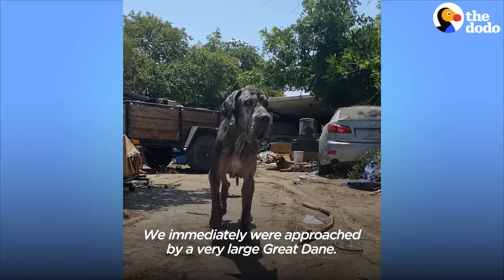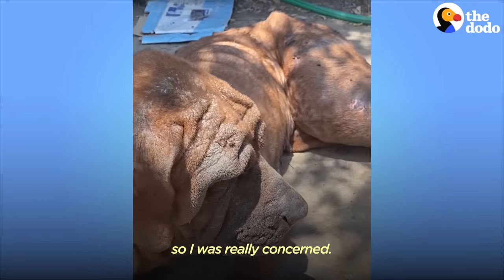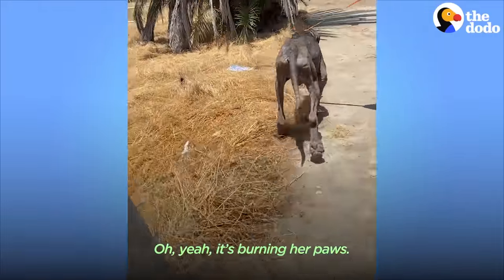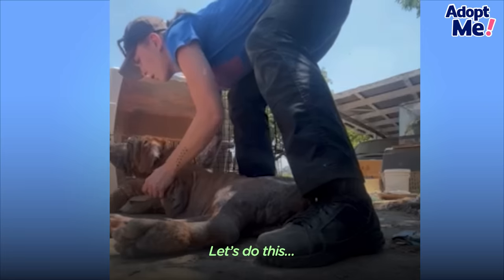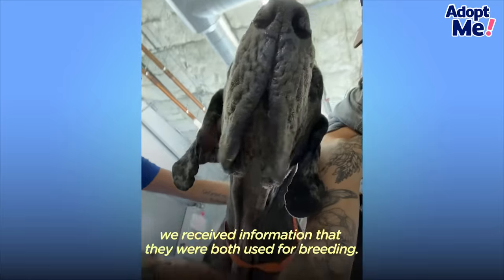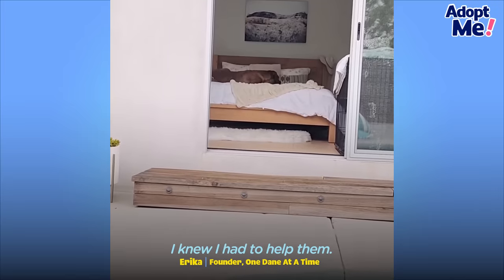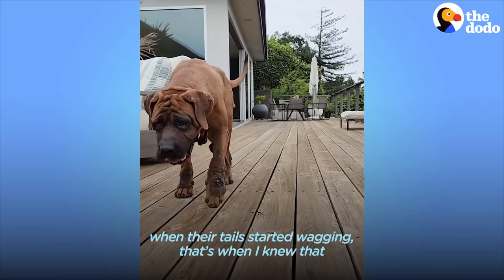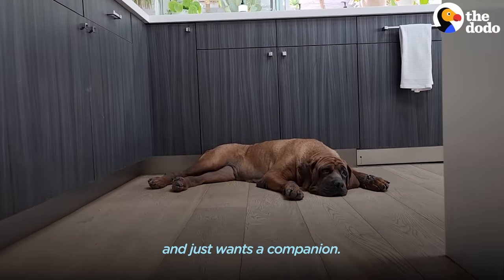People Find 2 Dogs Left Behind After House Fire | The Dodo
This Great Dane and Mastiff were abandoned after their family’s house burned down – now they’re looking for their new forever home.

Keep up with Fresno Humane Society on Instagram Keep up with One Dane At A Time on Instagram